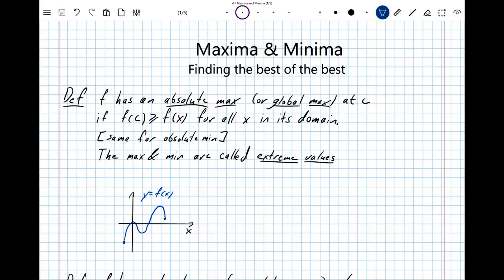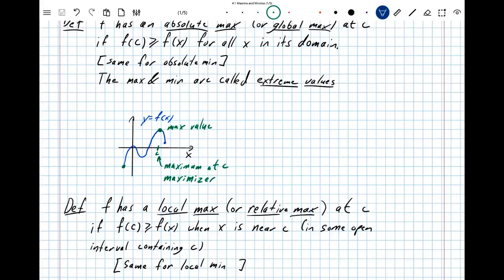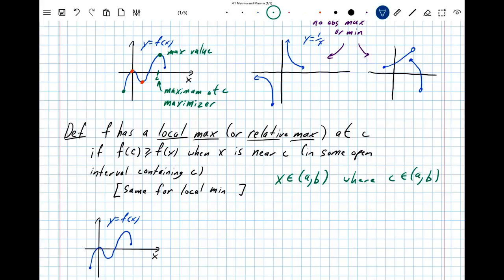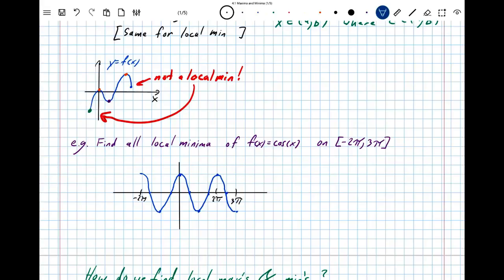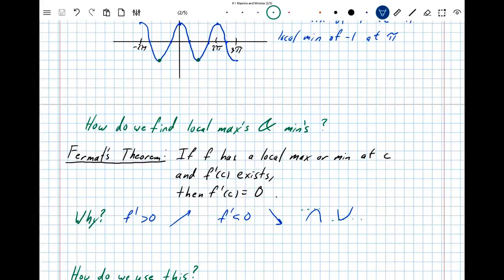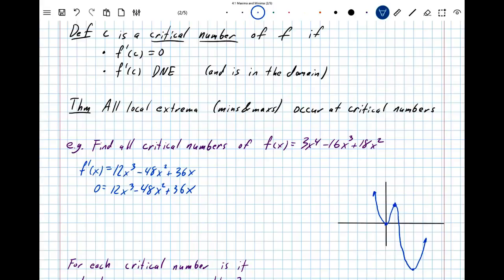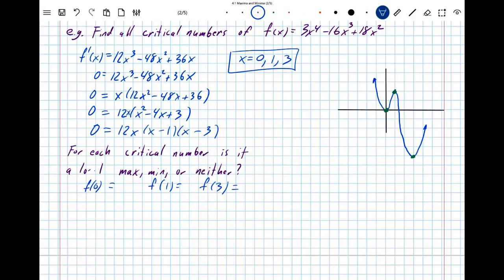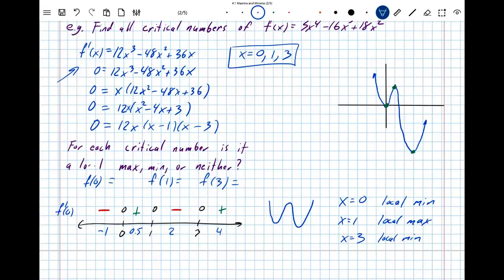Max and Min 1